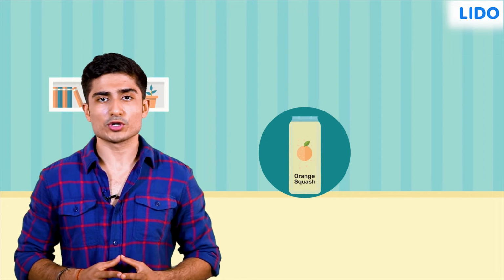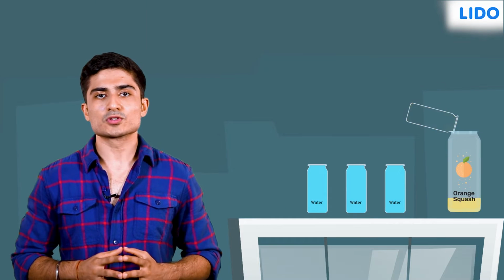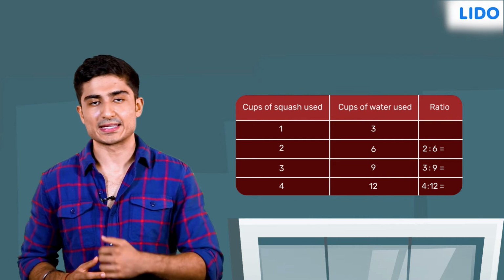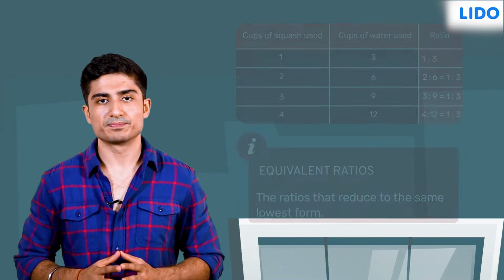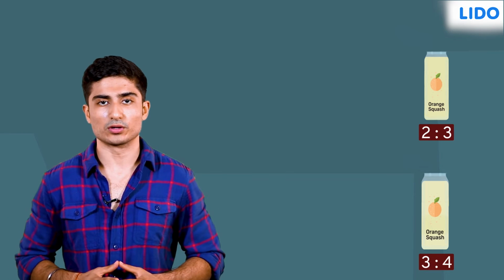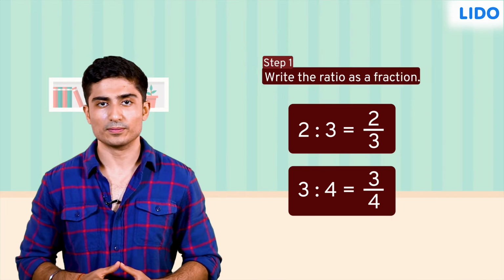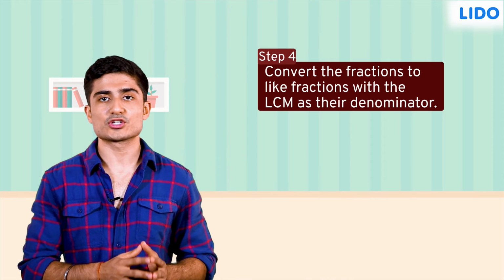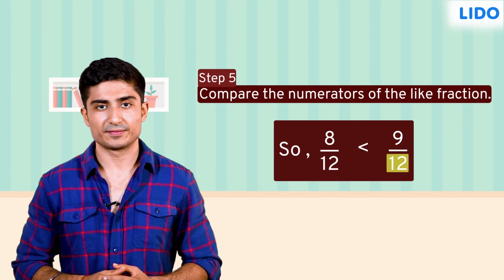Equivalent Ratios & Comparing Ratios | Comparing Quantities | Class 8 Math's Chapter 8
The term "ratio" refers to the numerical connection between two amounts or figures. In arithmetic and everyday life, the concepts of ratio, proportion, and variance are critical. Equivalent ratios are those that have the same value when simplified or lowered. In other words, if one ratio can be stated as a multiple of the other, they are deemed comparable. A ratio is a quantitative relationship between two amounts or numbers, and when three or more quantities are involved, a comparison of ratios is required.

✔️ Class: 8th
✔️ Subject: Mathematics
✔️ Chapter: Comparing Quantities (Chapter 8)
✔️ Topic Name: Equivalent ratios and comparing ratios

Equivalent ratios and comparing ratios, Comparing Quantities, Class 8 Math's Chapter 8, equivalent ratios,